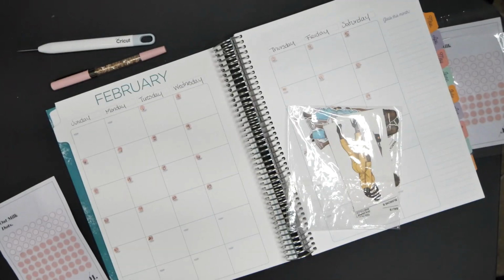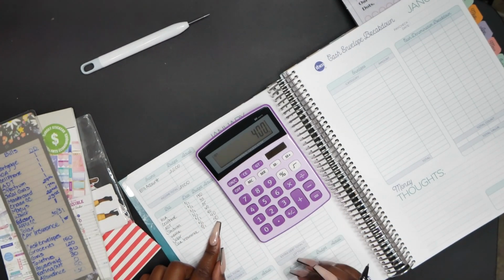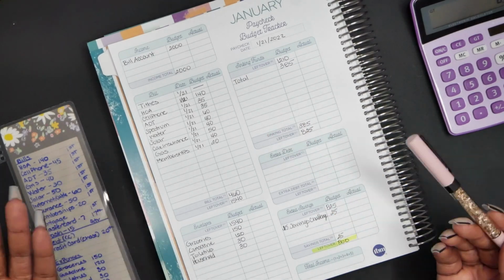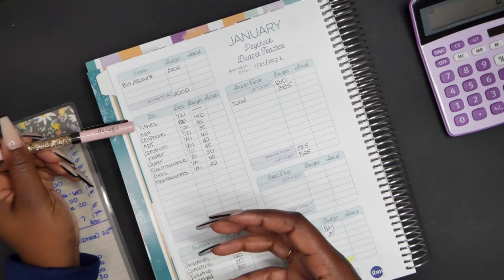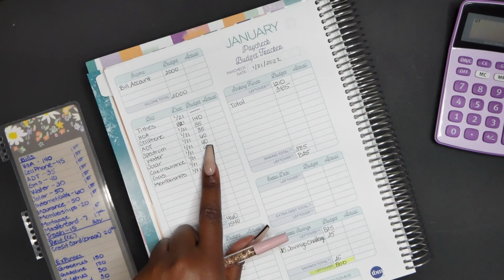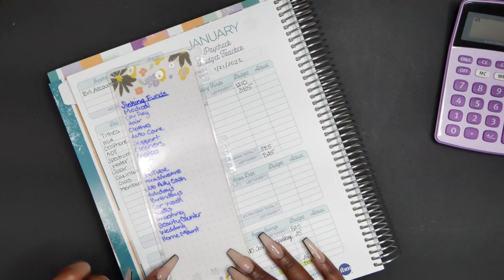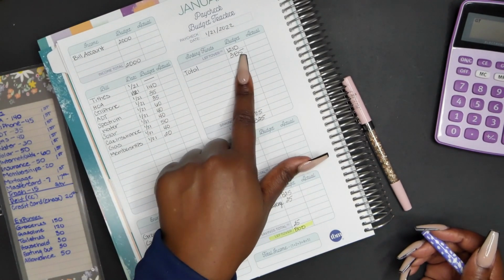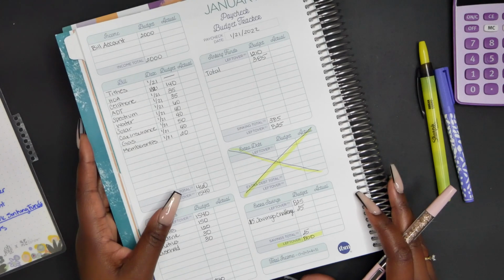HOW I BUDGET MY PAYCHECKS 💵 HOW TO BUDGET BI WEEKLY PAYCHECKS + HOW I SPLIT MY BILLS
--VIDEO CHAPTERS--
0:00 - Budget Review Overview
2:45 - Budget in Detail
4:19 - Budget Book that I am using
5:00 - Bill Pay Strategy
9:34 - Budgeting my Cash Envelopes and Daily Expenses
10:00 - Budgeting my Sinking Funds

---FILMING EQUIPMENT---
- Panasonic G7 Camera
- Rode Mic
- Zomei Tripod